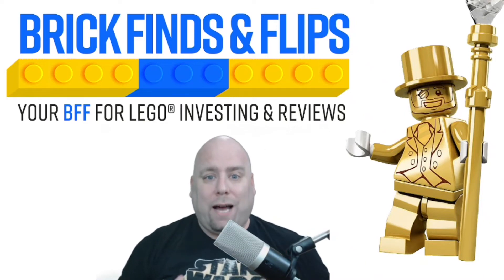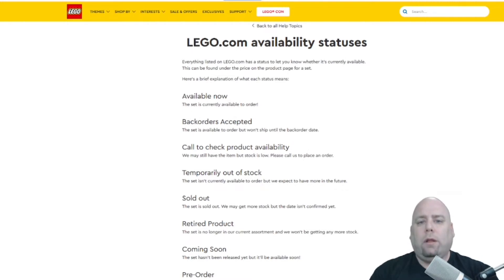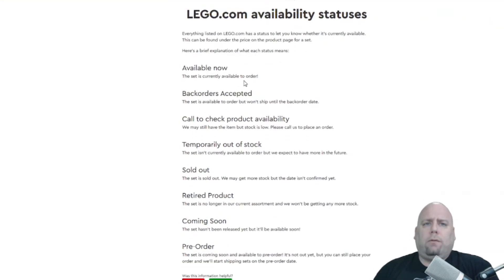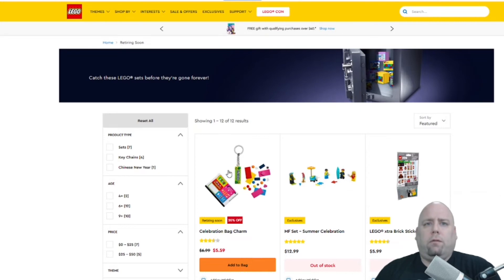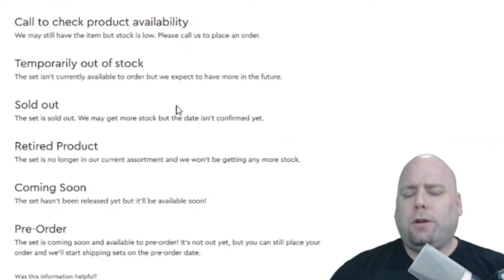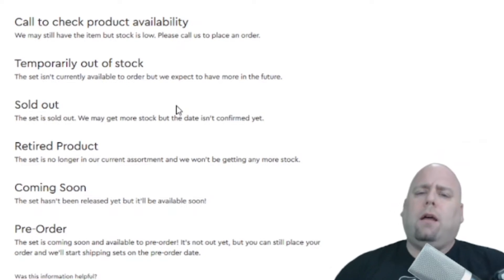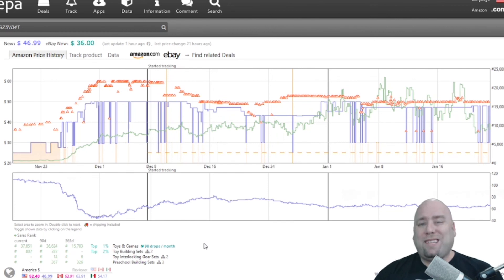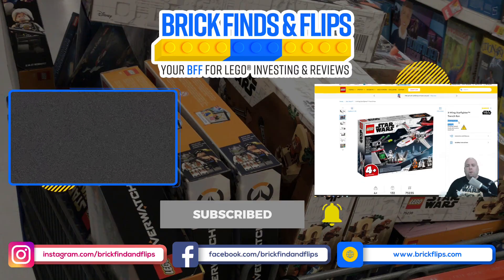Retiring Lego Sets 101 Investment Guide | Lego Investing Tips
Retiring Lego Sets 101.  Your guide on Lego Investing Tips.  We uncover HOW to spot the retiring sets and why you need to be CAUTIOUS with the retiring set lists.

Who has inside information on which Lego sets are retiring soon?  Investing in Lego takes some money to be able to buy sets that are retired or close to retirement and hold onto them for some time.  Then you sell them for a profit.

Your cash flow is really important, so the shorter amount of time you hold onto Lego set retiring, the better.  You might as well make sure you perform some due diligence on any Lego sets are retiring soon.

Worst case scenario is that you will have to hold onto it longer until Lego retires it and gets to your investing profit ROI.

💵💵 EARN $30 CASHBACK ON LEGO PURCHASES BY JOINING RAKUTEN 💵💵

**Please do all of your due diligence before you make any purchases**

ABOUT JEREMY & BRICK FLIPS & FINDS: Jeremy has been selling online since 2000 with eBay, Amazon, and other online marketplaces.  He has learned the in and outs of online arbitrage and retail arbitrage when it comes to Lego.  His own portfolio includes a large position in just Legos and other toy to resell.  He loves to sell toys & Legos and the community of other resellers & Lego AFOLS & collectors.

His passion turned into a desire to help other Lego investors whoa re looking to get started or up their game with Lego investing & reselling Legos.  Drop a comment in any video if you want to reach out have a question.

Please note: The content published by BRICK FLIPS & FINDS does not constitute financial or professional advice. We are not financial advisors or professional fiduciaries. All content published by BRICK FLIPS & FINDS is for your entertainment only.

LEGO® is a trademark of the LEGO Group of companies which does not sponsor, authorize or endorse this site.  BRICK FINDS & FLIPS is not associated with the LEGO Group in any way.